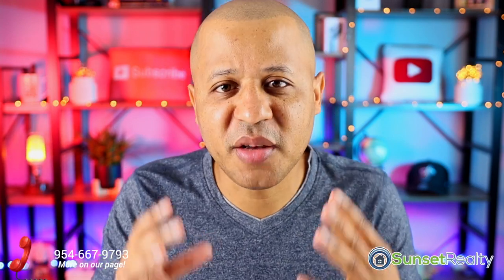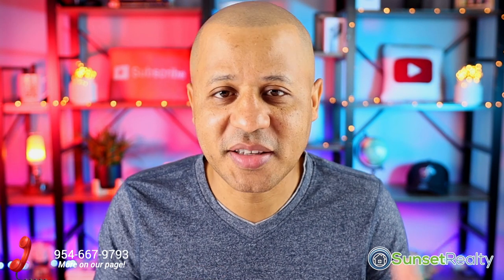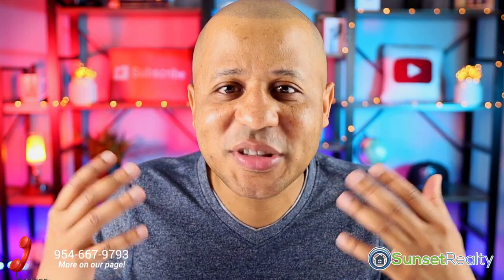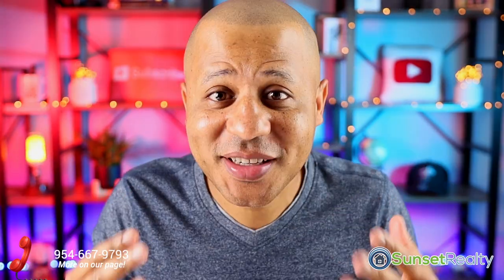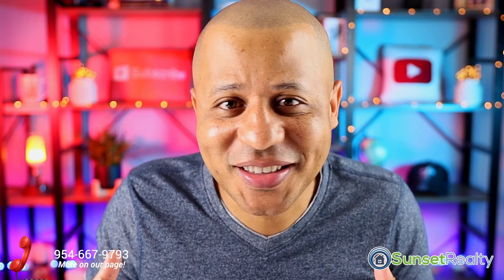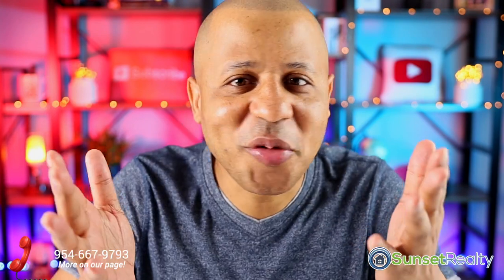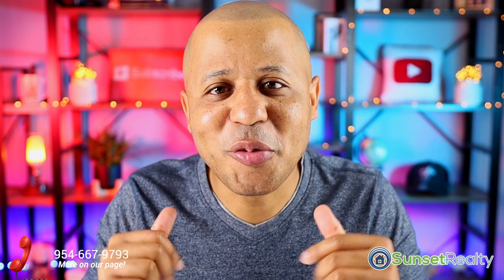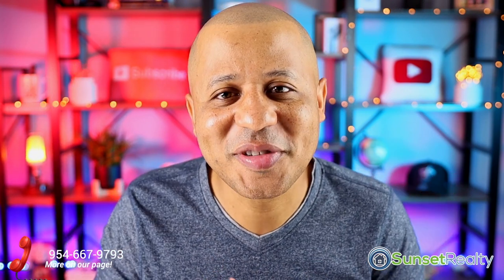Stimulus Update: How To Stop Paying Your Mortgage and Rent | Stimulus Package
How To Stop Paying Your Mortgage and Rent Under The Stimulus Package

Under the stimulus package If have a mortgage, you probably are eligible for mortgage forbearance. You can pay $0 for up to 12 months, Stimulus Update
The stimulus bill’s mortgage relief

Protections against foreclosures and evictions

The bill would allow homeowners with federally backed mortgage loans to request loan forbearance that is, delayed payment for an initial period of 180 days, and that forbearance could be extended for another 180-day period if necessary.

Homeowners must contact their mortgage servicers directly in order to request the forbearance

The bill includes housing protections against foreclosures on mortgages and evictions for renters.

The legislation says that servicers of federally backed mortgage loans may not begin the foreclosure process for 60 days from March 18.

The bill also does not allow fees, penalties or additional interest to be charged as a result of delayed payments.
 It includes similar protections for those with multifamily federal mortgage loans, allowing them to receive a 30-day forbearance and up to two 30-day extensions.

Those with federally backed mortgage loans who have tenants would also not be allowed to evict tenants solely for failure to pay rent for a 120-day period, and they may not charge fees or penalties to tenants for failing to pay rent.

A nationwide relief plan for up to 4 million apartment renters across more than 27,000 properties, announced by Freddie Mac and Fannie Mae in cooperation with the Federal Housing Finance Agency (FHFA), lets landlords whose properties are financed with a Freddie Mac or Fannie Mae Multifamily loan defer loan payments for 90 days.
Start investing with Acorns today! Get $5 when you use my invite

My Camera and Gears

🔴 Canon 90D

🔴Sigma 18-35mm F1.8 Art DC

🔵 DJI Osmo 3

💻Apple MacBook Pro 13-inch

🔴 RODE VideoMic Pro+

🔵 Neewer 2 Packs Dimmable Bi-Color 480 LED

🔴 Canon EF-S 18-135mm f/3.5-5.6 USM Lens

🔵 Rustic Triple Wide 5-Shelf Bookcase

🔴 70 Inches Professional Camera Tripod Monopod

🔵 Photography Continuous Softbox Lighting Kit

🔴 White Balance Card

🔵 USB Microphone

🔴 Wireless Microphone

🔵 Collapsible Green Screen